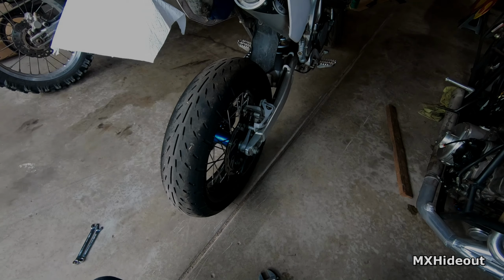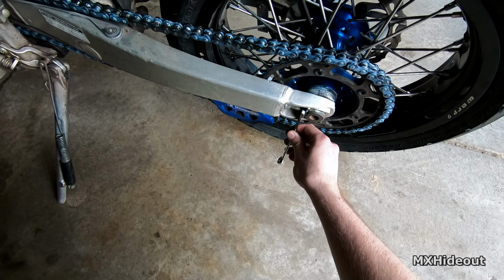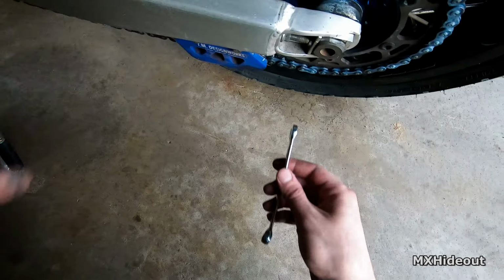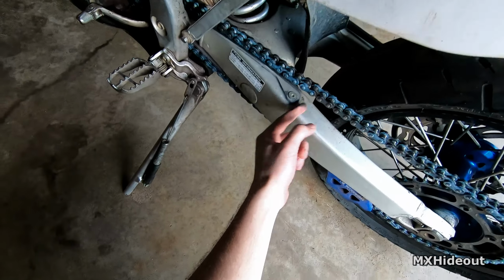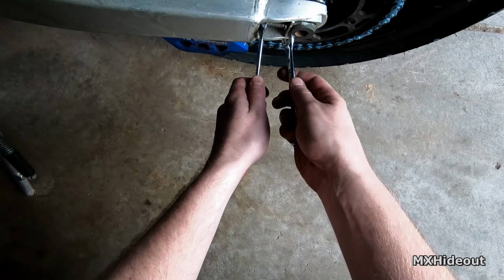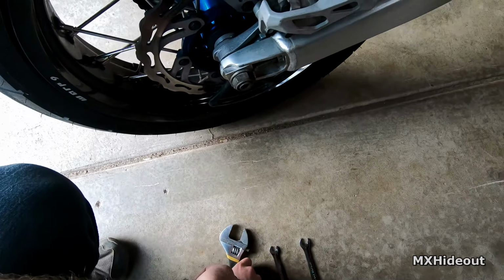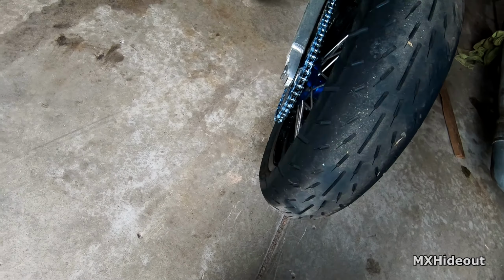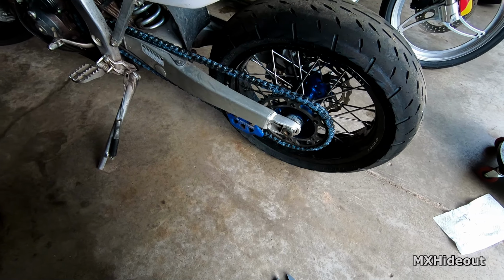How To Properly Tighten A Dirt Bike Chain Without Special Tools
How to easily adjust and tighten your dirt bike chain. It really isn't that difficult, but many people don't know how to do it right. This is a beginners tutorial to tightening and adjusting the chain on most dirt bikes to get the correct tension.

Having too loose of a chain is potentially dangerous. If the chain jumps off of the sprocket then it can lock up the rear wheel or engine.

Properly adjusting the chain tension and straightness will help ensure your chain a sprockets last as long as possible.

For the full article on how to tighten a dirt bike chain and why, check out the post on the Motocross Hideout Website here:

Motocross Hideout is my personal brand to help new riders learn to properly and safely ride a dirt bike so that you don't crash and miss out on life because of an injury. My Virtual Dirt Biker School is an online riding course/camp that teaches anyone new to dirt bikes the basic techniques to stay in control and become a better rider faster. I've taught many first time riders over the years, both guys and girls, young and old.